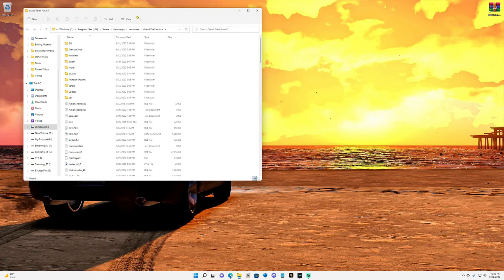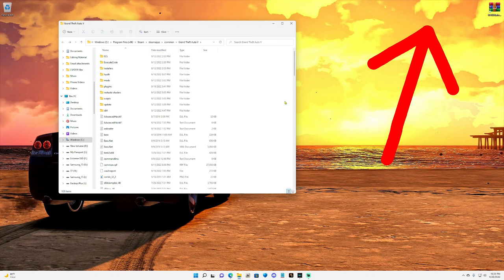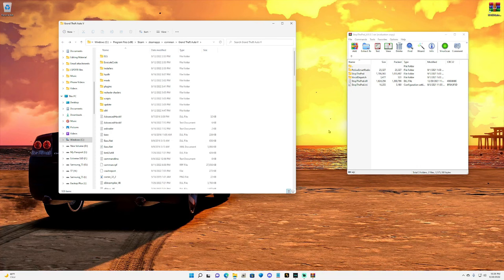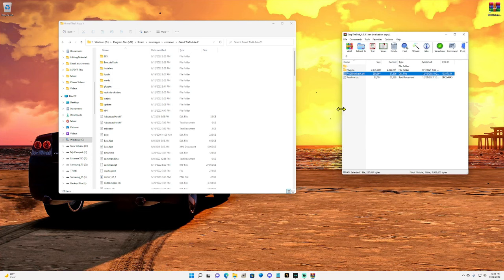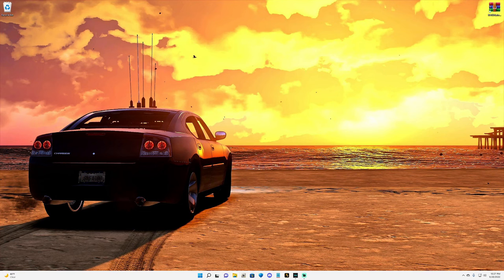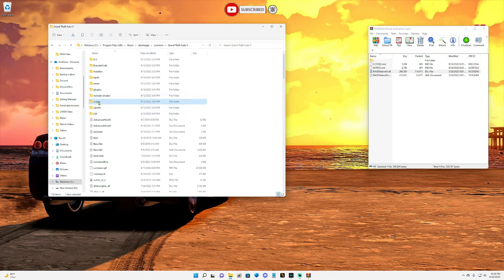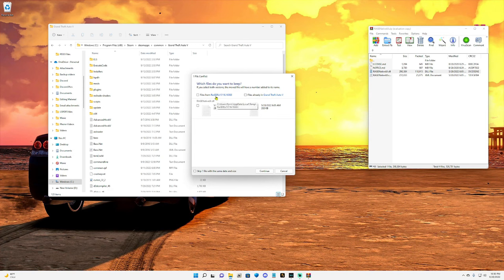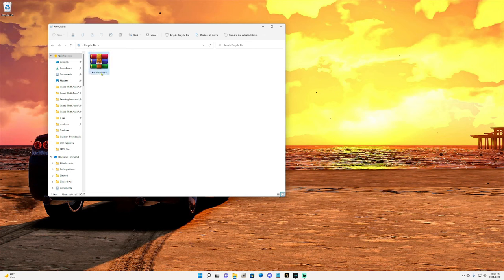Making Stop The Ped And Compulite Work! | By Request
Amazon Wishlist!

Youtube Brothers!

Grace Gamez☑️

Jon Jones☑️

Greg Elias🟨

Member Docs! ✅

Newest PC Specs! 👇👇👇

Case:
ADATA XPG BATTLECRUISER Tempered Glass Gaming Case - White
Processor:
Intel® Core™ i9-12900KS Processor (8X 3.20GHz + 8X 2.40GHz/30MB L3 Cache)
Motherboard:
MSI PRO Z690-A WIFI - Wi-Fi 6E, ARGB Header (2), USB 3.2 Ports (1 Type-C, 3 Type-A), M.2 Slot (4)
Memory:
32 GB [16 GB X2] DDR5-6000MHz Memory Module - ADATA XPG Lancer (RGB LED)
Video Card:
NVIDIA GeForce RTX 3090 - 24GB GDDR6X (VR-Ready)
Case Lighting:
NZXT RGB LED Strips Lighting + Digital Fan Controller - 2 RGB LED Strips
Power Supply:
1200 Watt - Thermaltake Toughpower Grand RGB - 80 PLUS Platinum, Fully Modular
Processor Cooling:
NZXT Kraken Z73 360mm ARGB Liquid Cooling System w/ LCD Display
Primary Storage:
4TB Samsung 870 QVO SSD -- Read: 560MB/s, Write: 530MB/s
Secondary Storage:
4TB Samsung 870 QVO SSD -- Read: 560MB/s, Write: 530MB/s
Sound Card:
3D Premium Surround Sound Onboard
Network Card:
Onboard LAN Network (Gb or 10/100)
Monitor:
31.5" [2560x1440] MSI OPTIX G32CQ4 Gaming Monitor - 165Hz 1ms - Dual Monitors
Keyboard:
Razer Huntsman Elite Opto-Mechanical Gaming Keyboard [Optical Light Sensor Switches] - Razer Opto-Mechanical™ Switches; customizable Chroma backlight keys
Mouse:
Razer Viper Ultimate Wireless Gaming Mouse
Operating System:
Windows 11 Pro w/ Windows Recovery USB - (64-bit)
Headset:
SteelSeries Arctis 7+ Wireless Gaming Headset - Virtual 7.1 Surround Sound
iBUYPOWER Labs - Internal Expansion:
NZXT Internal USB Hub (Gen 3)
USB Expansion Card:
Rosewill PCI-Express USB 3.0 External Card (4x External Port)
Mouse Pad:
Razer Goliathus Control Extended Mouse Pad - Chroma - Chroma, Soft
Case Fans:
3x [RGB] Thermaltake Riing Trio 12 Radiator 120mm Fan Pack
Video Capture Device:
Elgato Game Capture 4K60 PRO
Advanced Cabling Options:
[White] - Sleeved 24-pin Motherboard + 8-pin CPU + VGA Power Extension Cables (Includes Professional Wiring)
Advanced Build Options - Thermal Paste